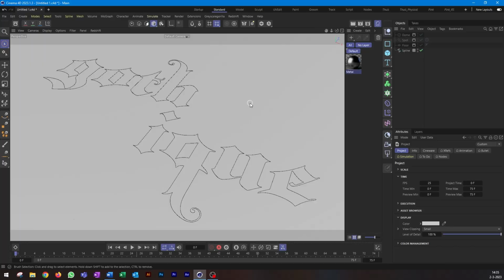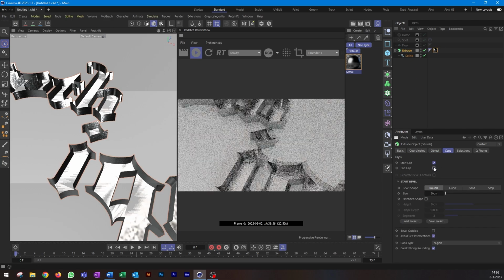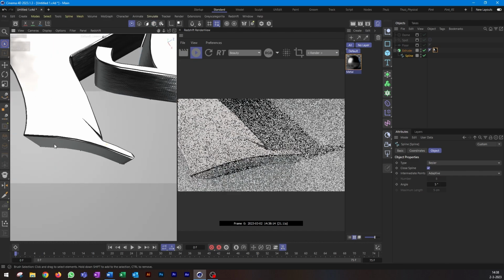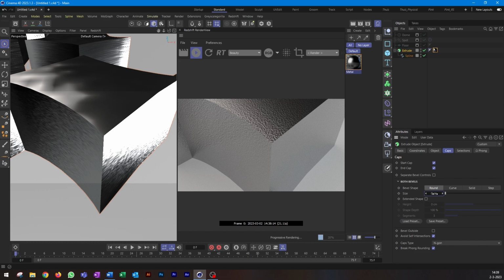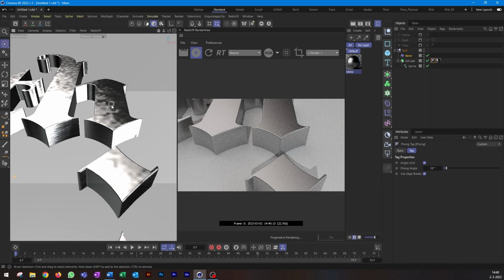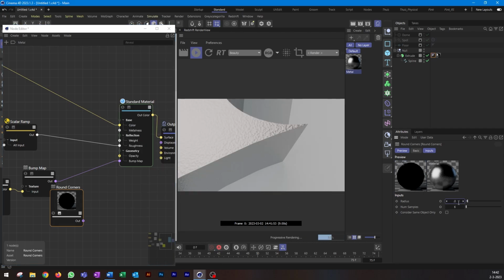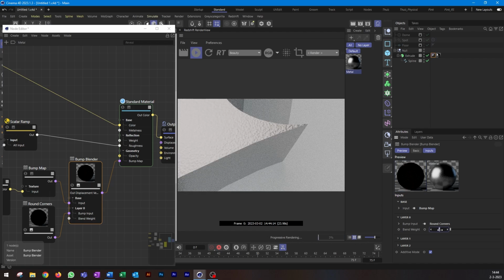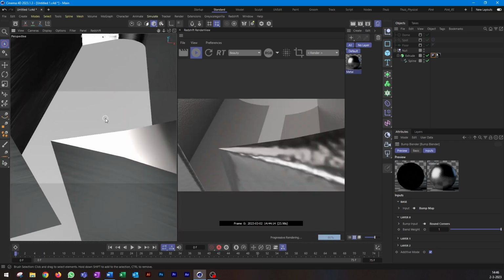Let's compare different Bevel techniques in Cinema 4D!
Pate Fenza takes you through multiple ways of adding Bevels to your model... and concludes with showing his own favorite way of beveling!